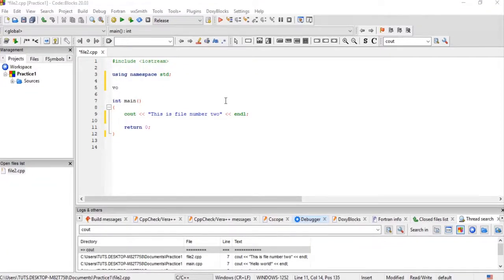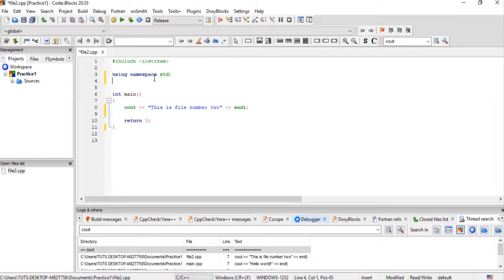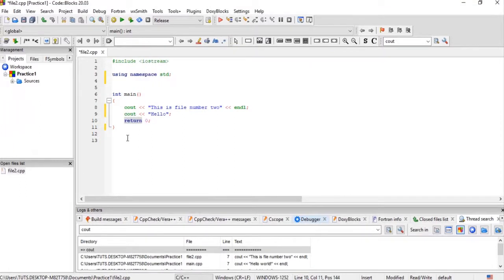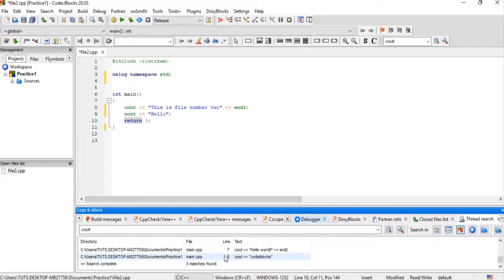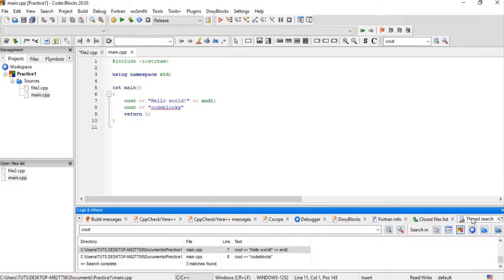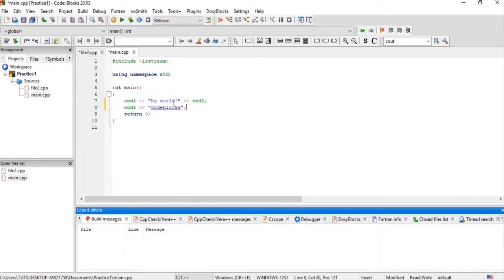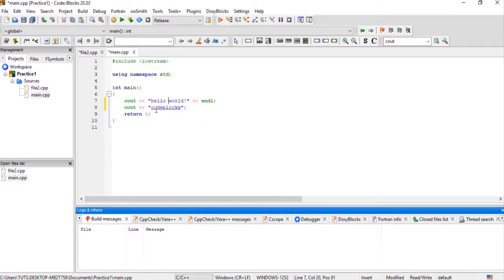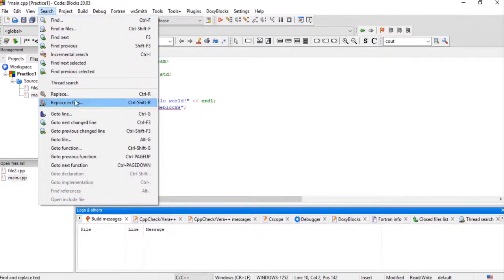CodeBlocks Tutorial 11 - How to use the Find and GoTo command on Codeblocks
This Tutorial talks about the FIND and GOTO command in Codeblocks.
We talked about how to jump to a particular line in your code and how to find a particular word or syntax.